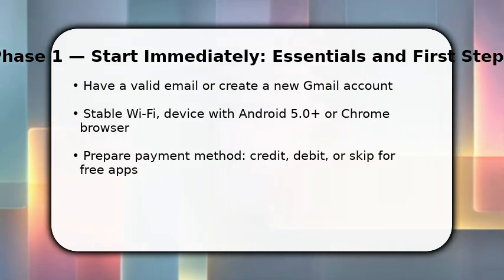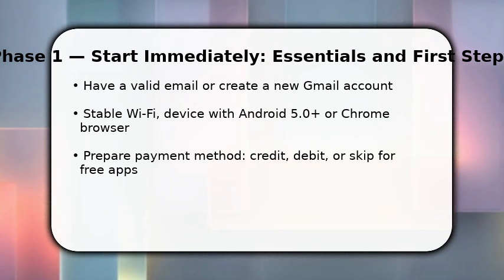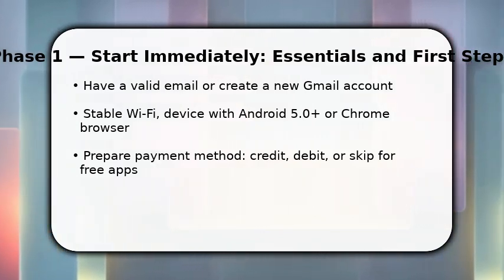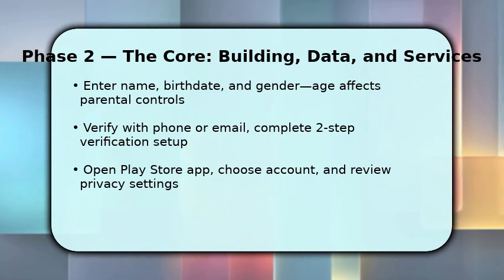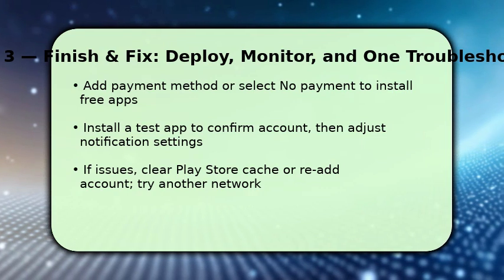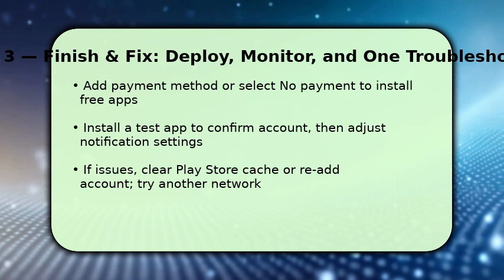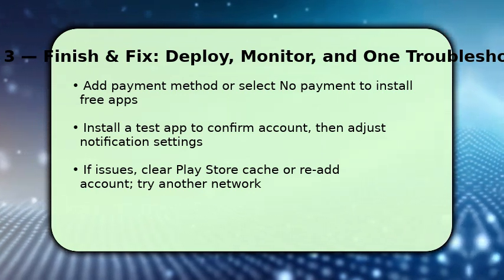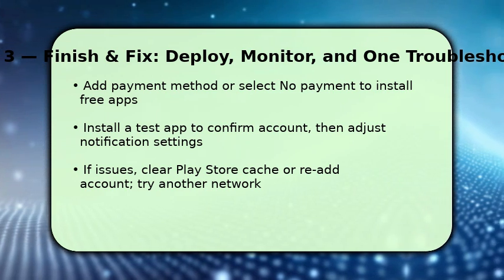How to Make Google Play Account (easy Method)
How to Make Google Play Account (easy Method) | 🔒 Surfshark VPN Deal — Stay private and secure. $1.99/mo + 3 Months Free ▸

Discover the straightforward steps to create your Google Play account in this quick guide. Follow along as we navigate through setting up a user profile, choosing between different devices and games available on the platform, ensuring security with strong password creation, and customizing privacy settings for an optimal experience.

Google Play, create account, sign-up process, Android device setup, game selection, password strength, privacy controls